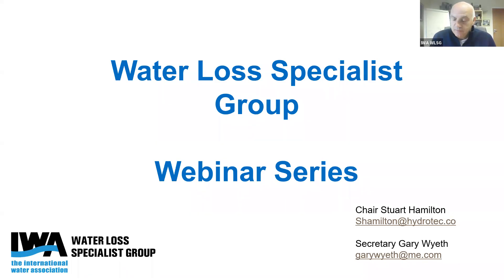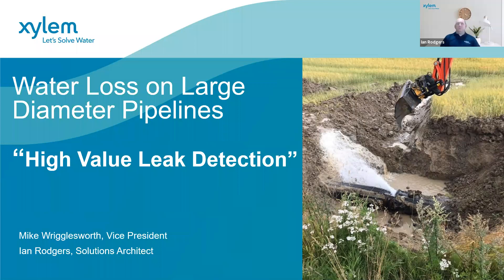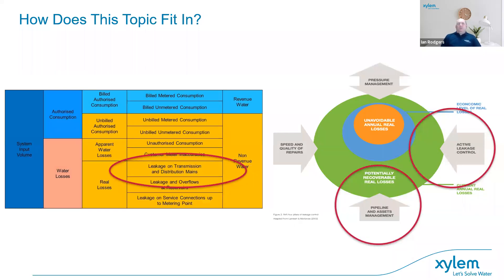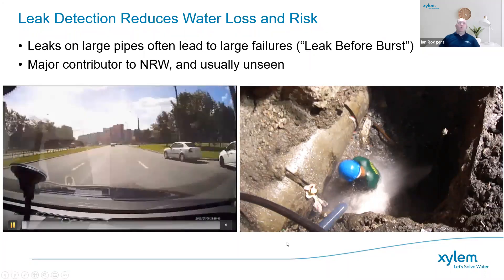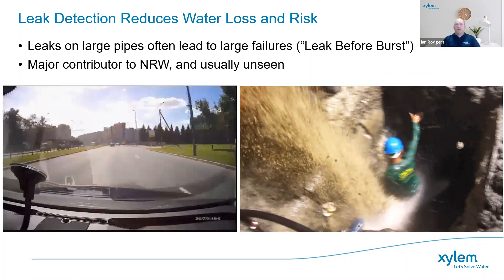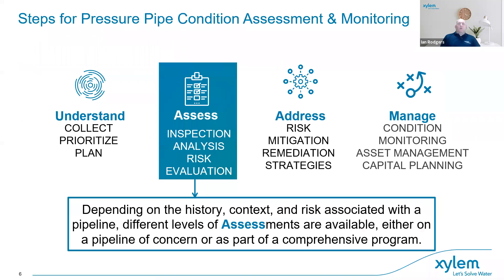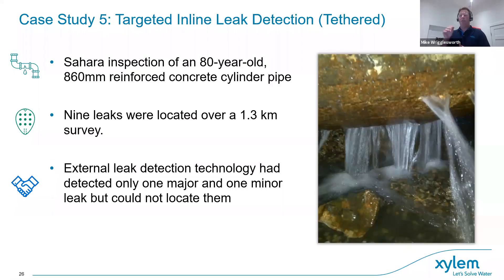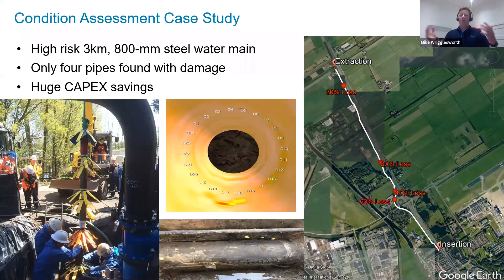High Value Leak Detection - Mike Wrigglesworth / Ian Rogers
Leading utilities now include large diameter trunk mains in their NRW programs. These large pipelines are critical components of any network and can contribute to a large percentage of water loss in a system. However, traditional techniques are known to have limitations for large diameter mains and inline tools are the only way to find leaks of all sizes.

Since large pipes are known to leak before they burst, detecting all leaks along the length of a main is important to reduce water loss and also to help prevent failures.
Leaks on large pipelines are therefore ‘high value leaks’, and they justify the use of advanced inline inspection tools to give utilities confidence to address all leaks (big and small) as part of NRW and Condition Assessment programs. Inline tools have been successfully deployed around the world including thousands of kilometers of critical mains in Europe, Asia, Middle East and Africa. This webinar will include case studies from these regions and information on how these solutions have been successfully deployed.